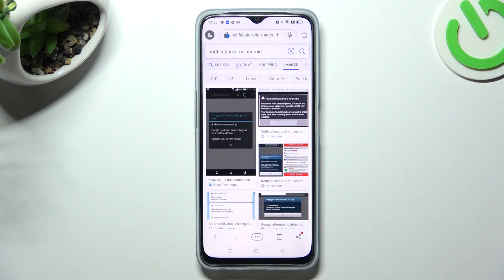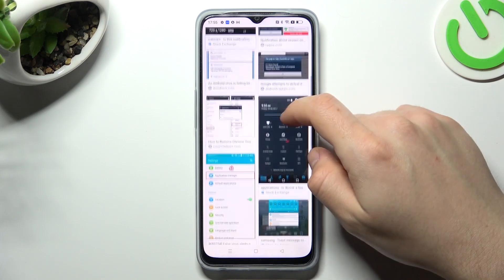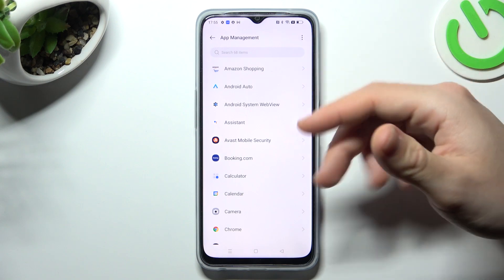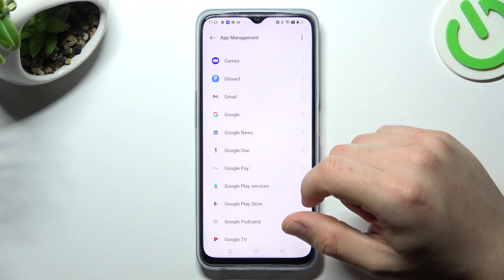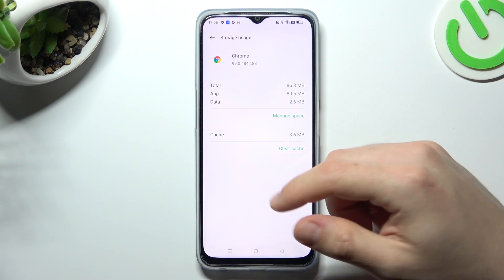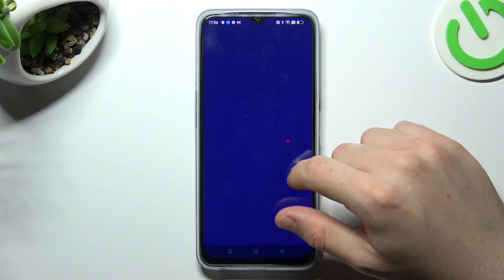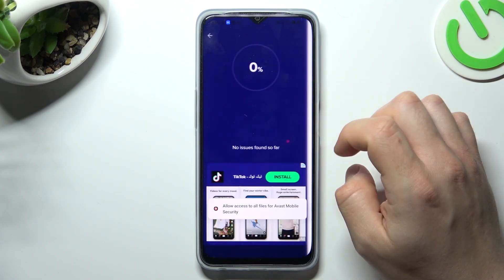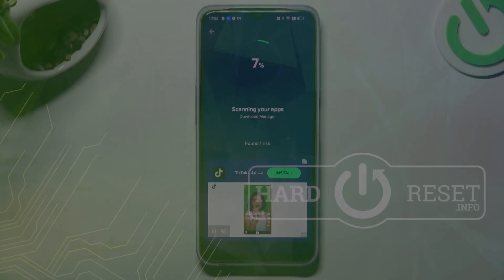How to Remove Virus Notifications on Oppo A77?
In this tutorial video, you will discover how to remove virus notifications on your Oppo A77. Learn step-by-step instructions to get rid of unwanted and potentially harmful virus notifications that may appear on your device, ensuring a safe and smooth user experience.

How to get rid of virus alerts on Oppo A77?
How to disable virus notifications on Oppo A77?
How to stop virus pop-ups on Oppo A77?